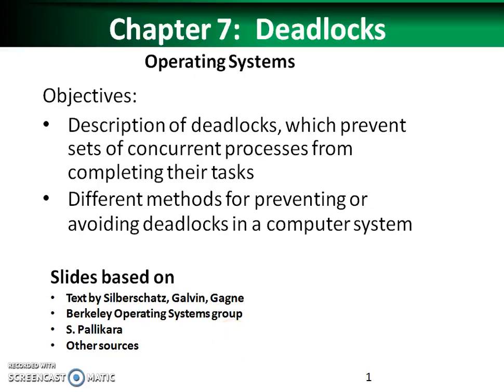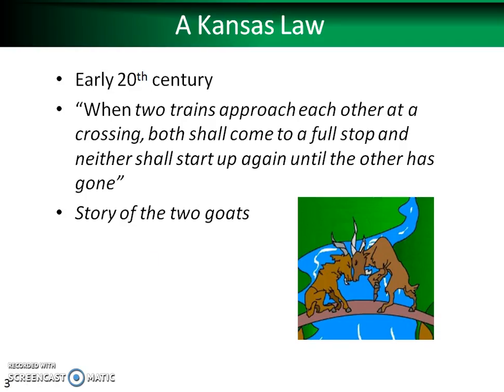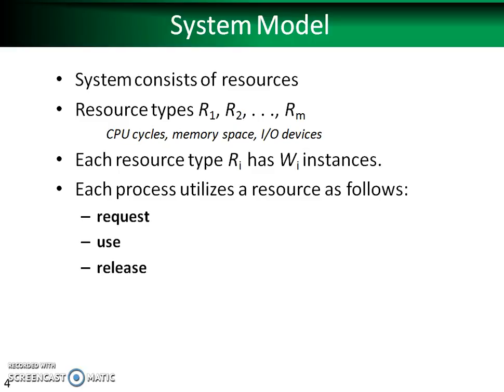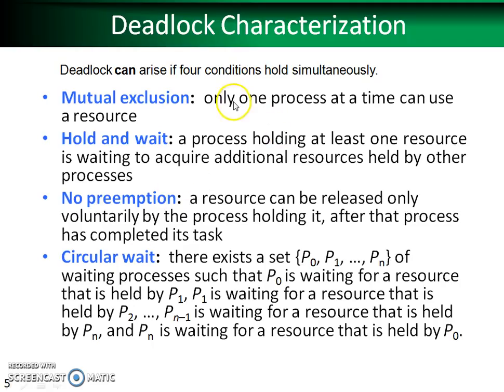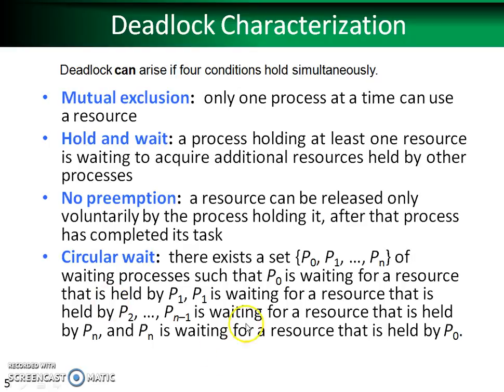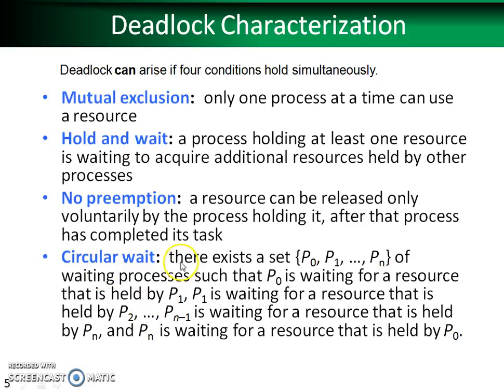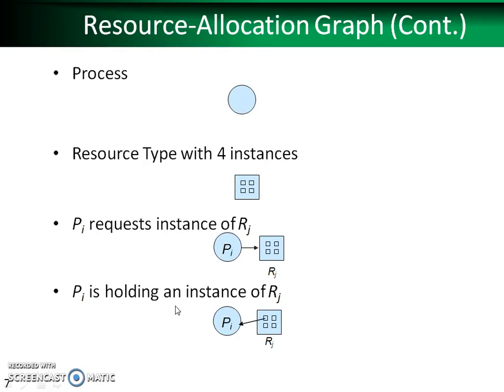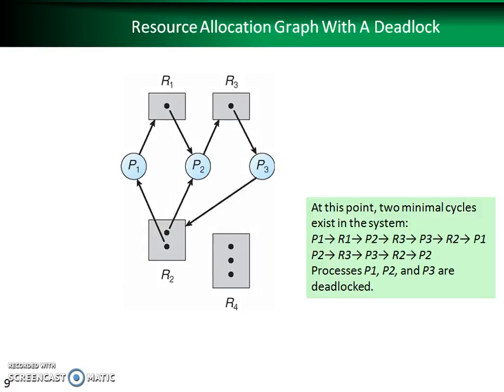deadlocks- operating systems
Introduction to deadlocks